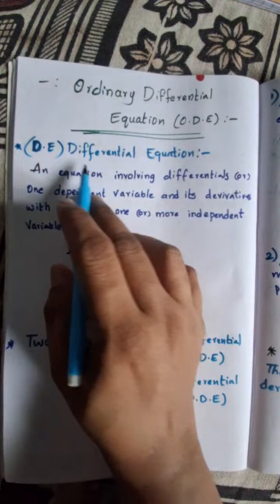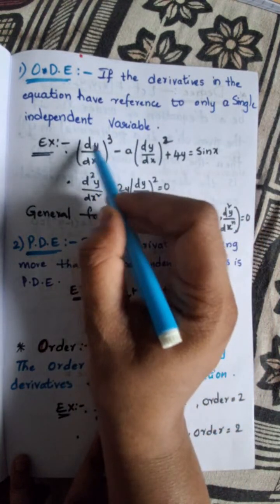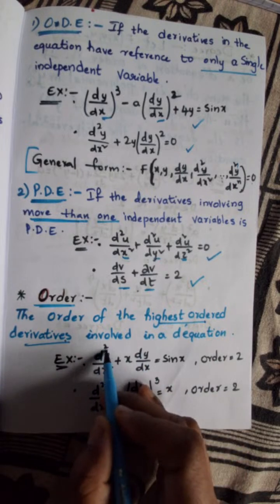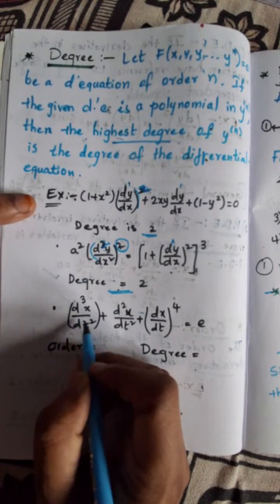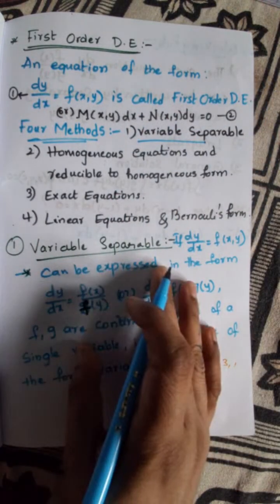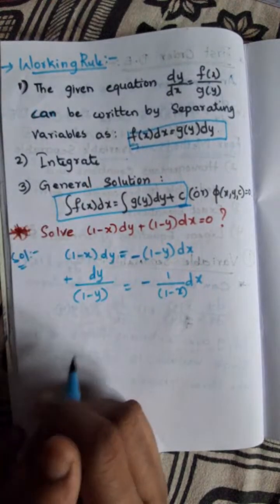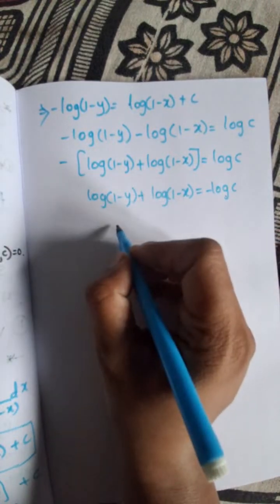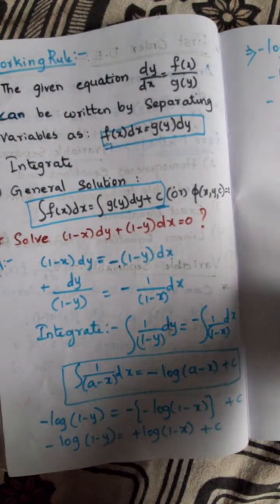Ordinary Differential Equations (ODE) Made Easy | Order, Degree & First-Order DE Problems Solving💥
Here are some highly viewable YouTube title ideas for your video on ODE (Ordinary Differential Equations), Order, Degree, First-Order DE, and Variable Separable Method:
Ordinary Differential Equations (ODE) Made Easy | Order, Degree & First-Order DE Explained
First-Order Differential Equations | Solve Problems Using Variable Separable Method
Master ODE: Order, Degree & First-Order DE | Easy Variable Separable Method
Variable Separable Method in Differential Equations | Step-by-Step Problem Solving
First-Order Differential Equations Solved | Variable Separation Trick
Differential Equations Crash Course | Order, Degree & First-Order DE with Problems
How to Solve First-Order DE Using Variable Separable Method | Full Guide
Understanding Order & Degree in Differential Equations | Solve First-Order DE Easily
Variable Separable Method Explained | First-Order Differential Equations in Minutes
Mastering First-Order DE | Solve Problems Fast Using the Variable Separation
differential equations
variable separable differential equations
separation of variables differential equations
differential equation
variable separable differential equation
ordinary differential equations of first order
questions on variable separable method
variable separable